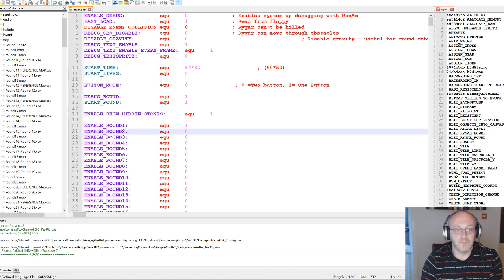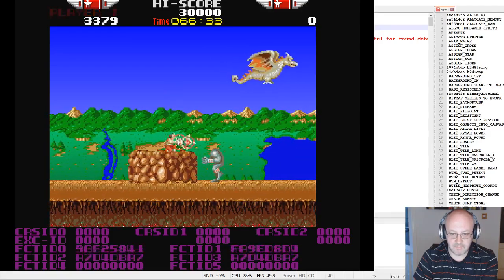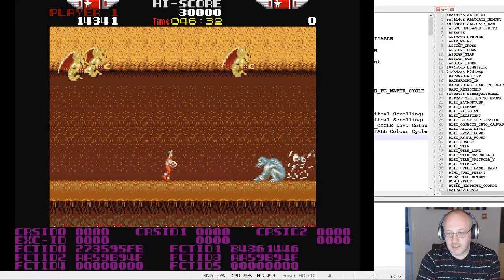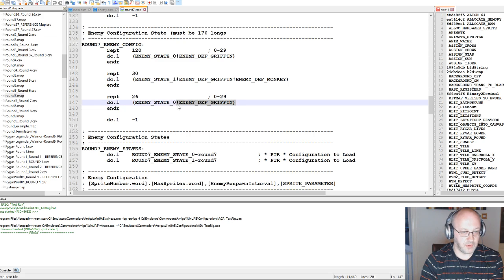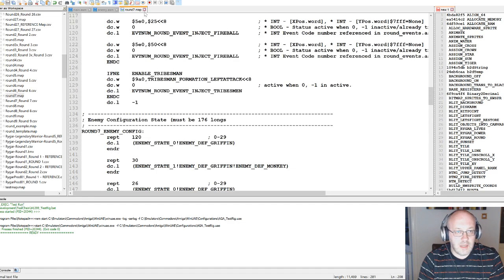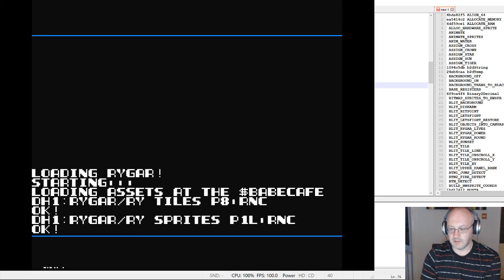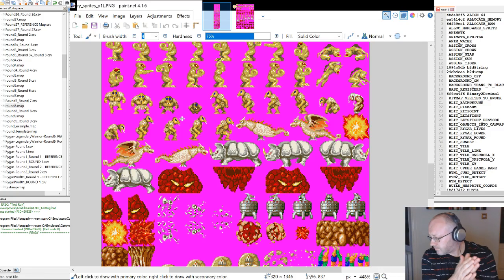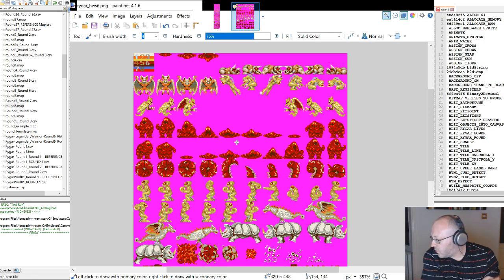Rygar AGA Development Stream #1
Technical Demonstration in assembler how I configure rounds in my upcoming port of Rygar for the Commodore Amiga